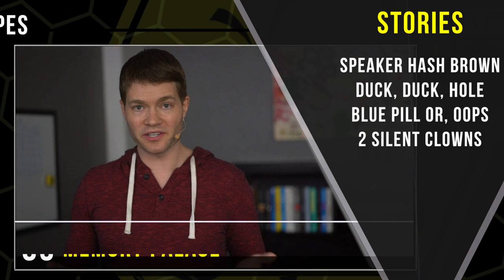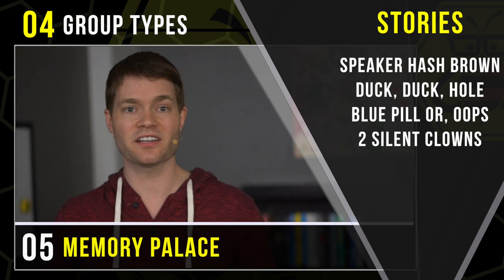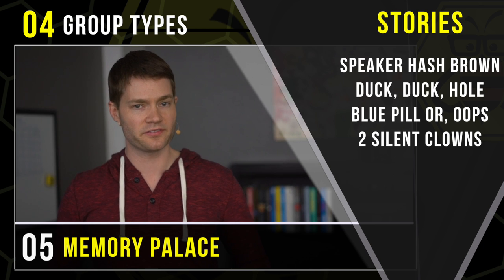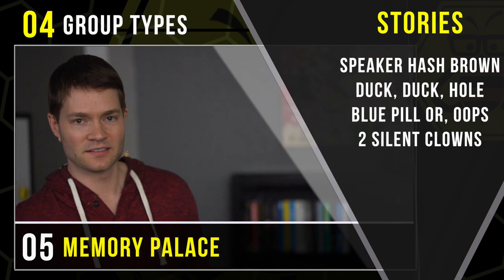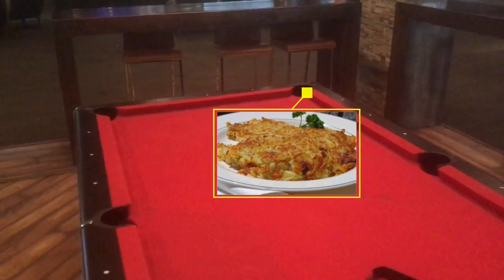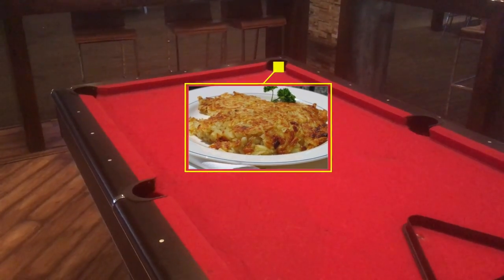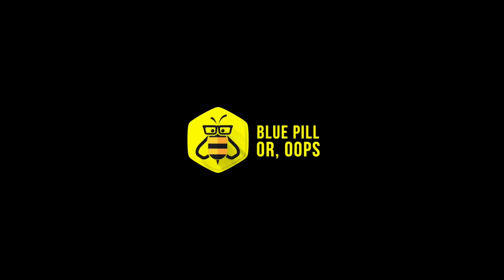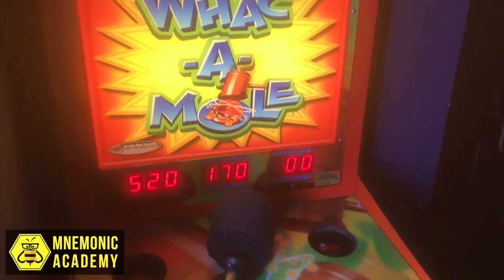Memory Palace: Python Group Types (Section Wrap Up)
Welcome to our section 3, single types, memory palace walkthrough.

Consider these section wrap up videos to be 100% optional.

We met a nervous plate of hashbrowns who needed to get into the shape of a triangle ASAP for his big speech. And thanks to a generous cook and a well placed billiards rack this is exactly what happened.

Then we met a mother duck and her ducklings who live in a skeeball machine. Her little ducklings were supposed to keep track of how many cute things they did that day but forgot and almost got in trouble for it but lucky for them got off with a warning.

After that we watched as Morpheus from the matrix dropped his pills under a whack-a-mole machine. After fumbling for them, then composing himself Neo choose to the red pill and they were assimilated by the matrix, disappearing into a cloud of binary ones and zeros.

And finally we closed with a transformational story about two trumpet playing clowns who have been mute for over a year and their transformation back into speaking once they found their missing dictionary.